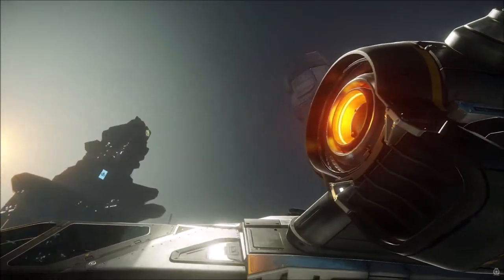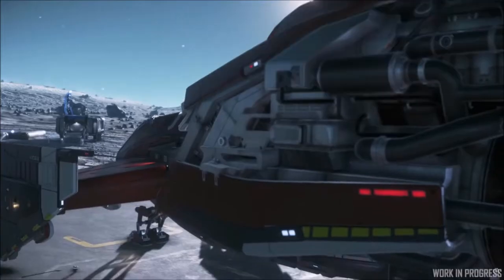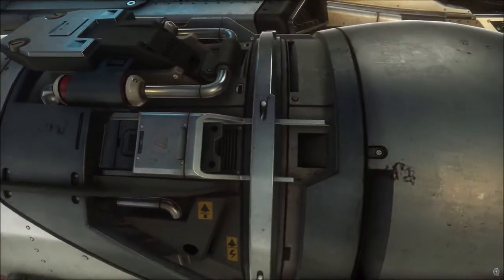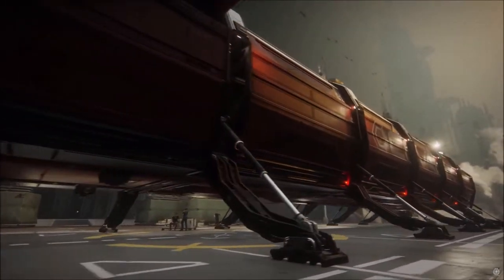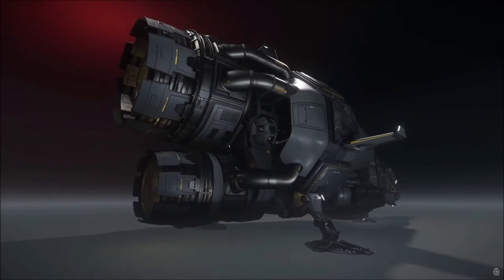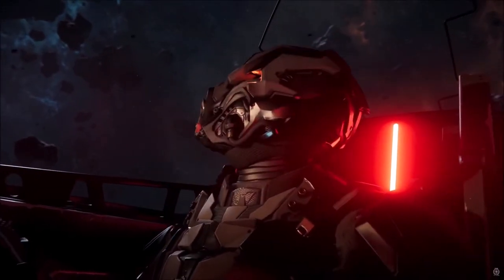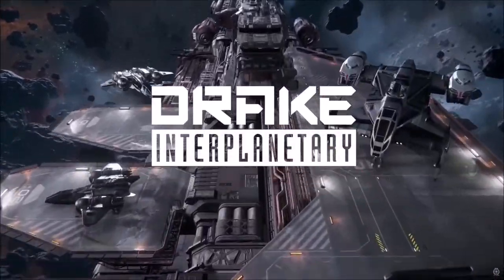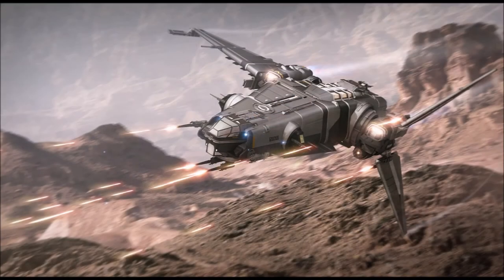Star Citizen | Choosing your Drake free fly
With the Cutlass, Caterpillar, Buccaneer, Herald and Dragonfly, Drake has a rounded - but some say questionable - lineup for Star Citizen's free-fly event, the IAE 2950.  And we take a look at the upcoming Kraken, Kraken privateer, and the Corsair.  If you're deciding what Drake ships you'd be interested in - this one's for you.

I'm all about awesome gaming experiences.  I share how to experience them for yourself and help in finding your own.

00:00 - The Drake Lineup
00:20 - The Cutlass series
01:18 - Buccaneer
01:58 - Caterpillar
02:40 - Dragonfly
03:00 - Herald
03:35 - Kraken and Kraken Privateer
04:51 - Corsair